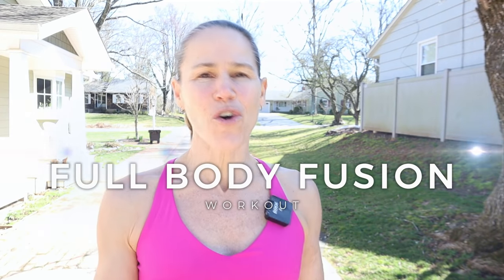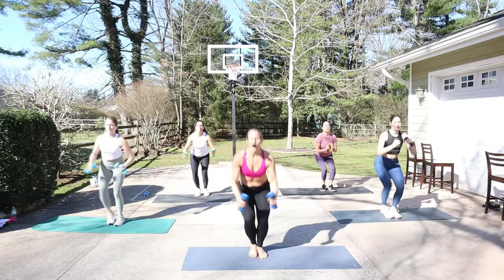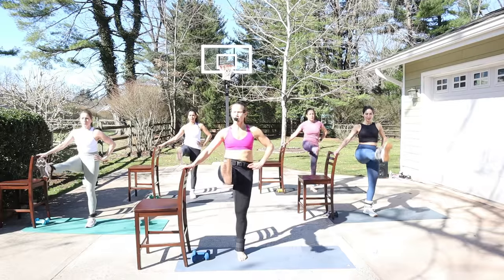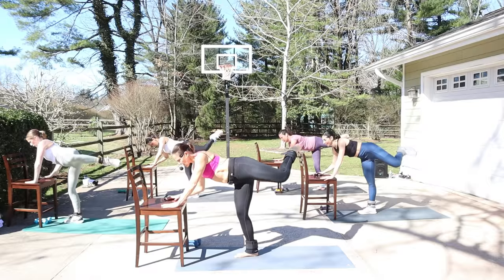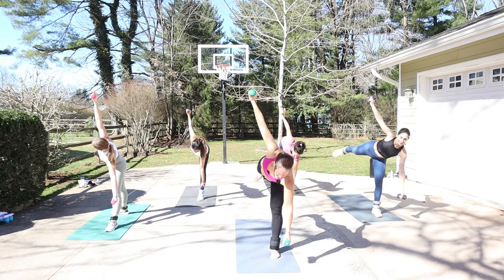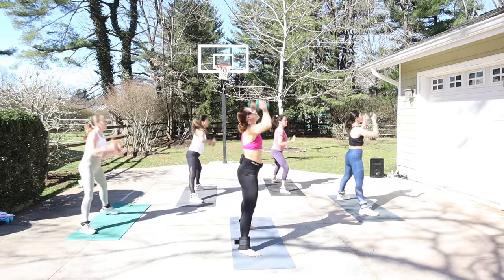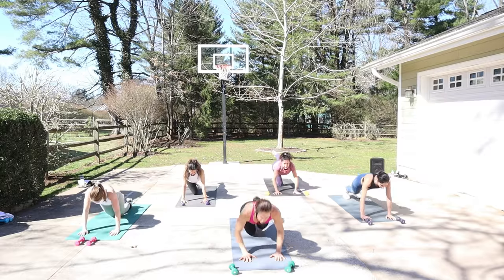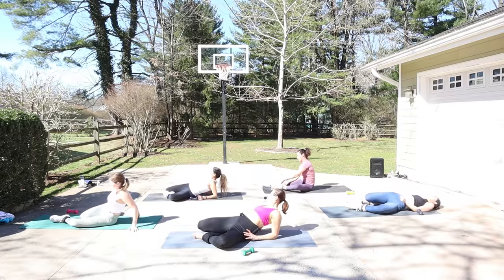45 MIN BARRE FUSION | Full Body Workout | Low Impact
Today is FUSION day!  You'll see elements of Barre and SOULfusion ( a lot like PiYO with light weights). To turn up the intensity we are using light weights 3-5 lbs. and ankle weights around 2-3 lbs. each. Ankle weights are a great at home piece of equipment to defiantly have! I've also linked more workouts below that use them.  We are moving to the beat and working in all different directions to hit areas that we sometimes missed.  This workout is great for improving posture, balance and creating a nicely toned body. We are working the arms, thighs, glutes, core and MORE!  Equipment light weights, water, mat, chair, and ankle weights.  Go grab your gear and LET'S GO!

00:00 Intro
00:41 Warm Up
04:00 Total Body SOULFusion C6
10:36 Thigh Work
13:05 Cardio Arms
16:38 Seat Work
24:15 Yoga Flow SOULFusion C6 Bonus
37:34 Core
42:20 Cooldown

🧡𝓜𝓲𝓬𝓱𝓮𝓵𝓵𝓮